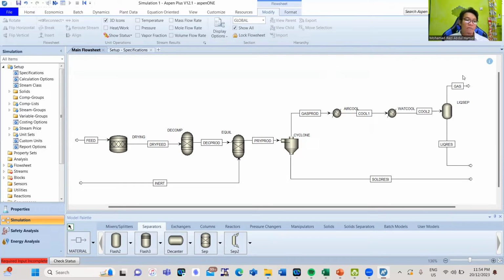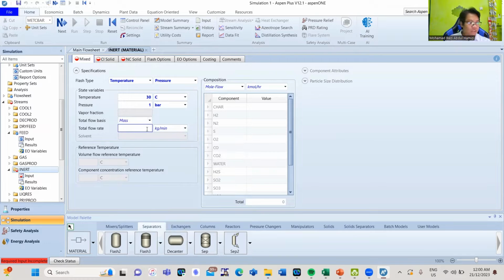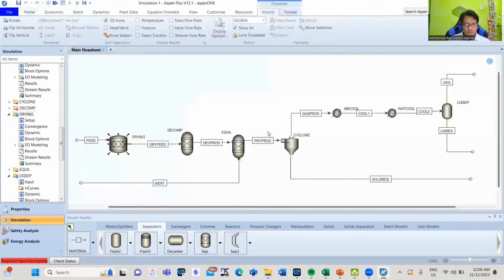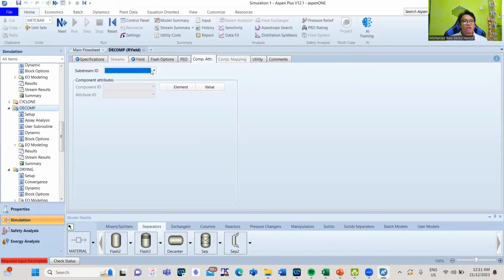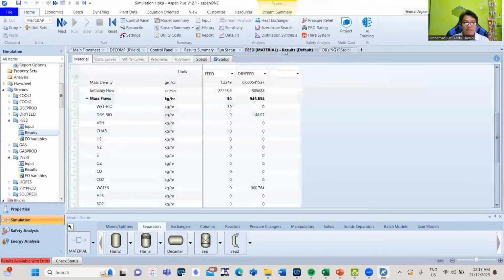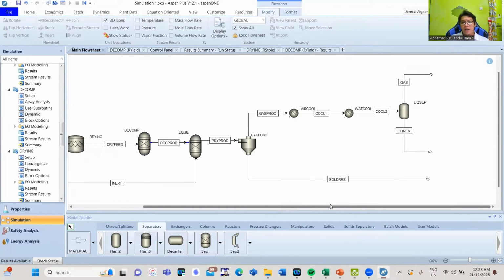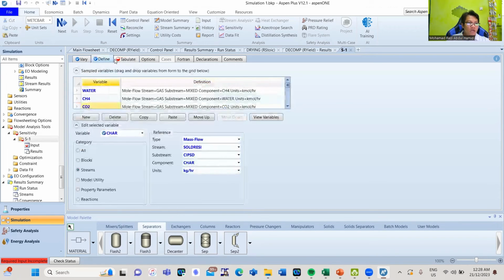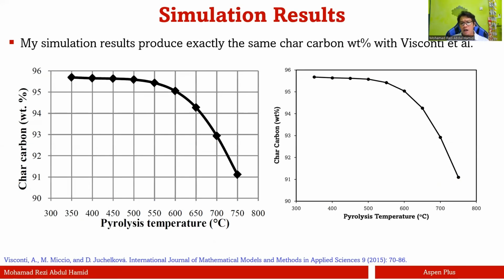Aspen Plus - Lignocellulosic Biomass Gasification Part 2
Many people have been requesting me to do simulation of biomass gasification/pyrolysis so here it is. Very long video so I decided to divide the video into 2 parts. One of the reason is because I like to talk/explain and if I don't provide reasoning/assumption for my selection, it would not do justice on people who would like to know my train of thoughts.